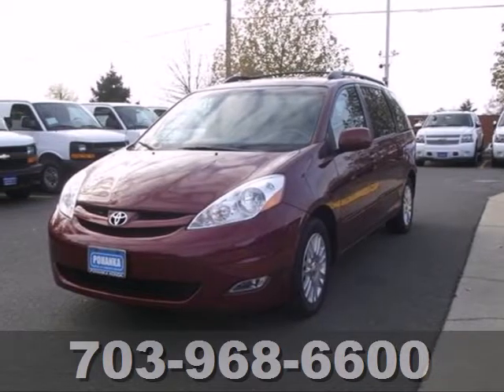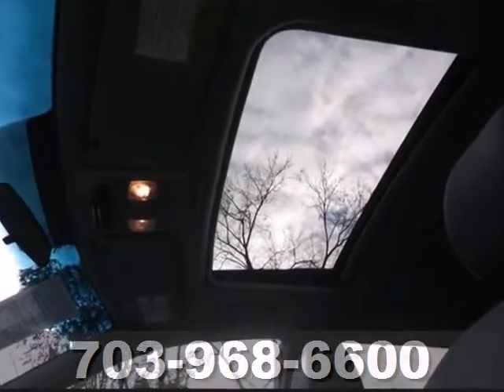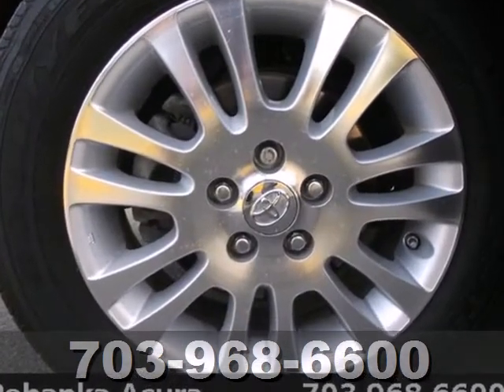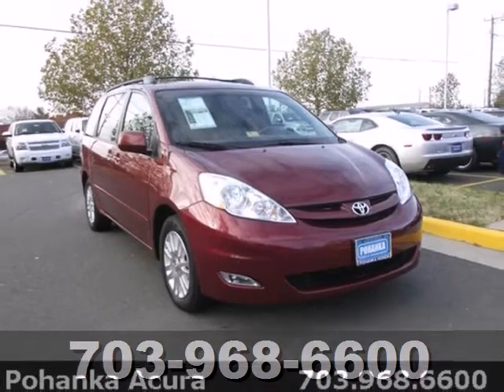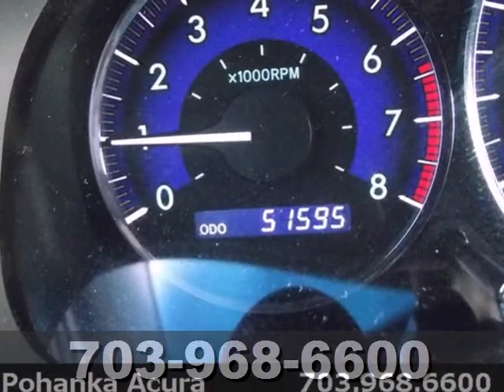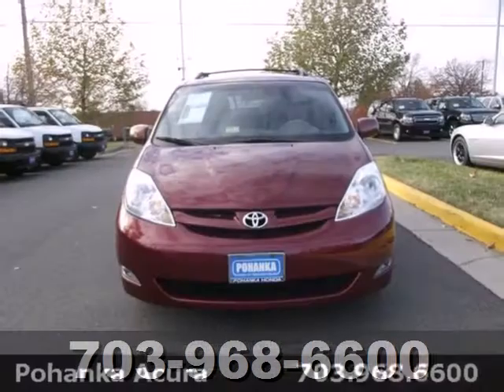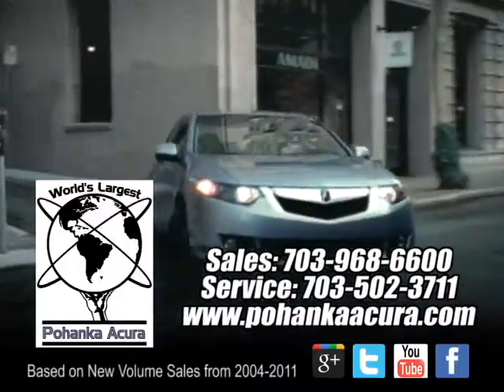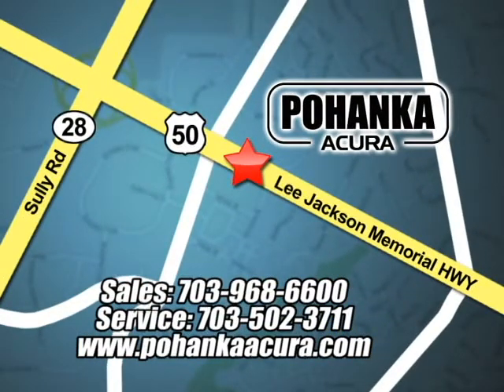2009 Toyota Sienna Chantilly-Fairfax-VA Washington-DC, MD AP12123 - SOLD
Year: 2009
Make: Toyota
Model: Sienna
Trim: XLE
Engine: 3.5L V6 SMPI DOHC
Transmission: 5-Speed Automatic with Overdrive
Color: Red
Interior: Stone
Mileage: 51595
Stock #: AP12123
DVD Rear Seat Entertainment System. Red and Ready! True Beauty! Be sure to take advantage of owning this beautiful-looking 2009 Toyota Sienna. Designated by Consumer Guide as a 2009 Recommended Minivan. This is one great ride in terrific condition. You just have to come see it to believe it.

Address:
13911 Lee Jackson Hwy